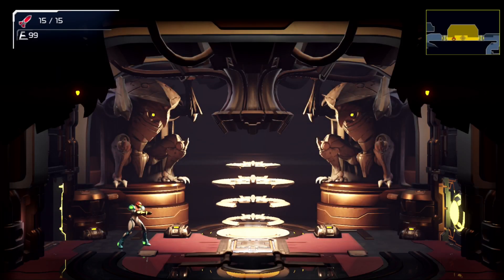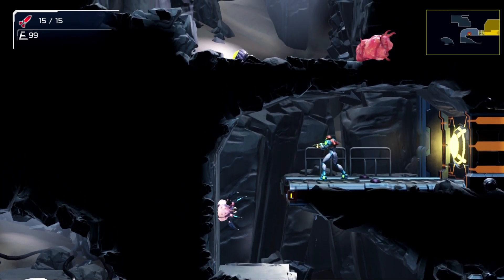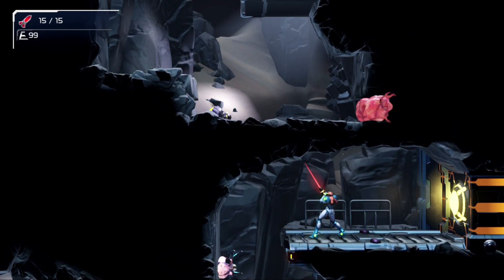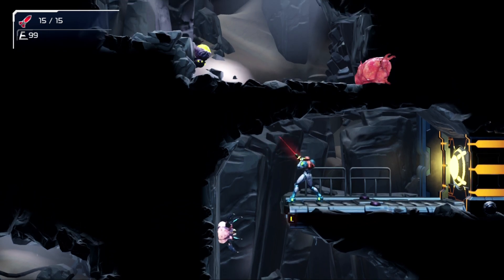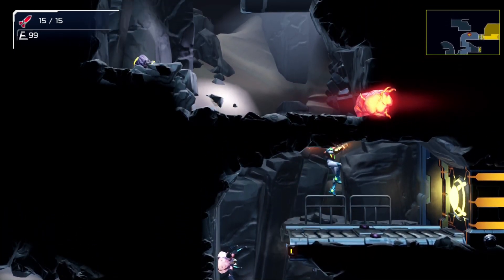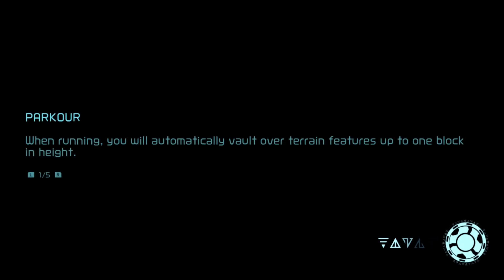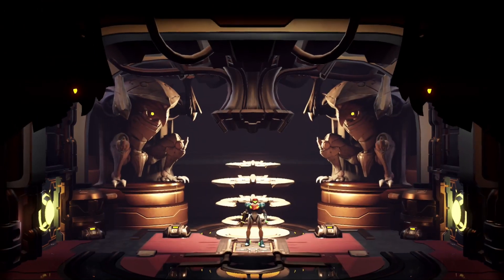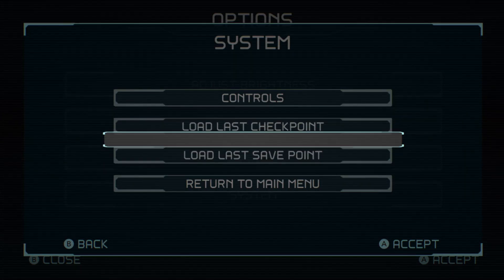Metroid Dread - Early Phantom Pseudo Wave Tutorial - Speedrun Strats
Here is a tutorial to show how I do Early Phantom Pseudo Wave beam to break the ceiling barrier and make the fight for Phantom upgrade posible before grabbing Spider (You can do the fight even before charge but its not recommended)

Let me know what you think and if you have any questions, feel free to post them in the chat or message me in discord or live on stream :)

Also, I'll be uploading more tutorials for Metroid Dread

Live Monday to Thursdays at 4pm and eventualy some other days that I will give notice on twitter and discord :)